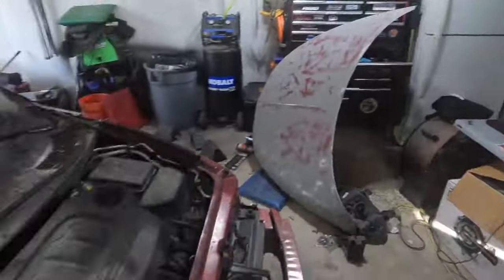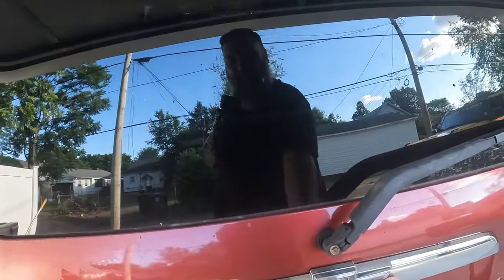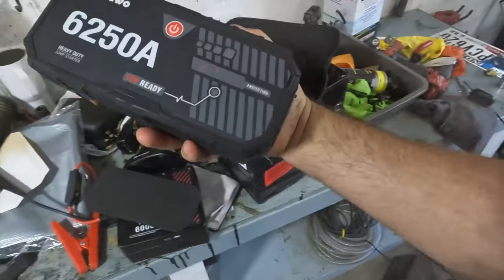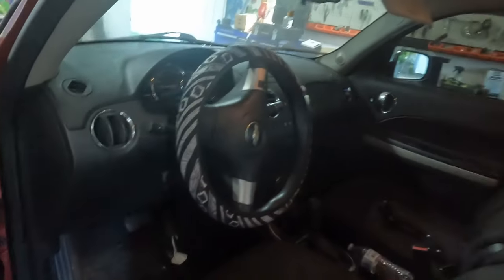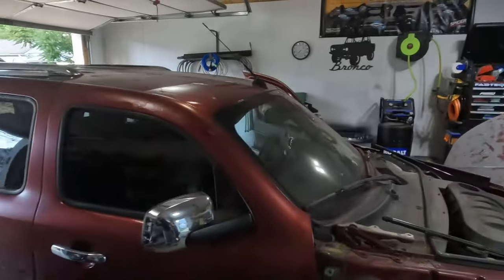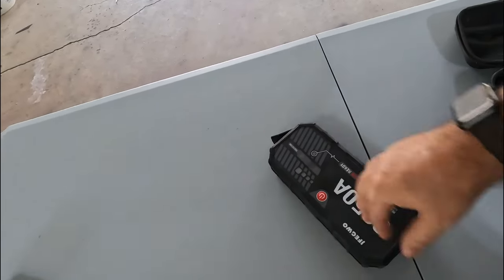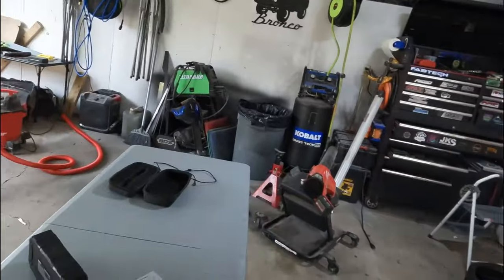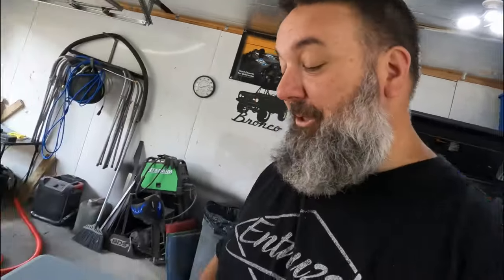Why you absolutely need this JFEGWO 6250A Battery Jump Pack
Best on road and off road lighting available at Diode Dynamics